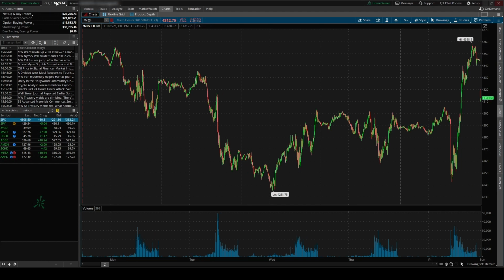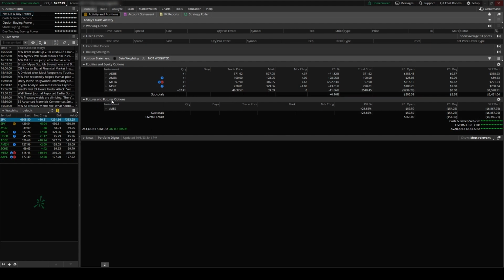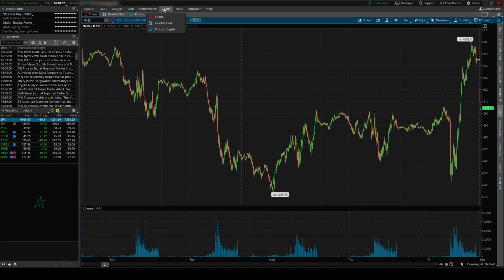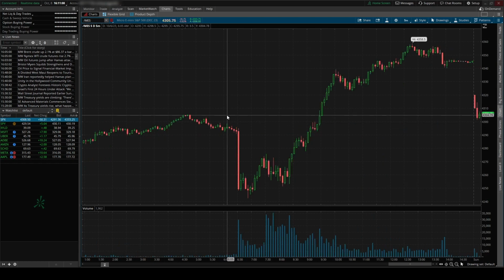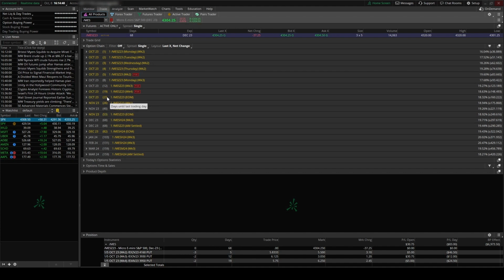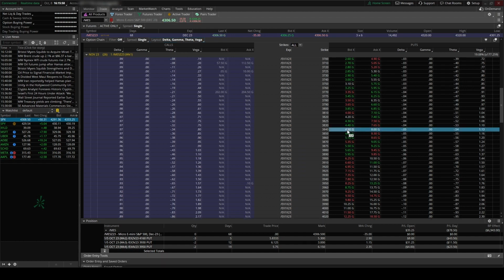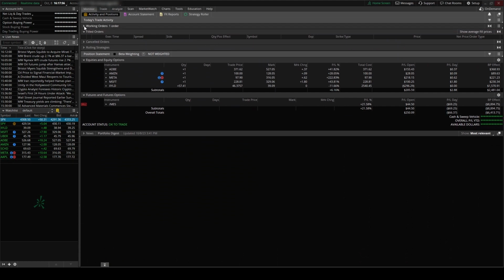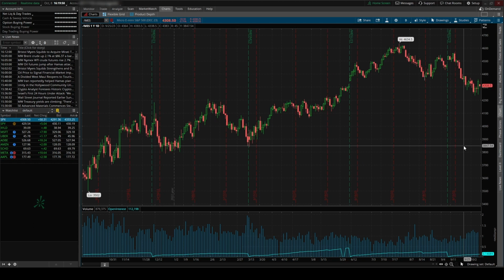How to enter a low delta Put Trade on MES